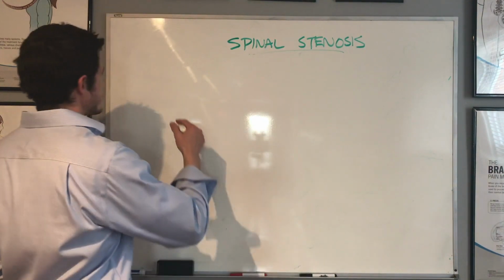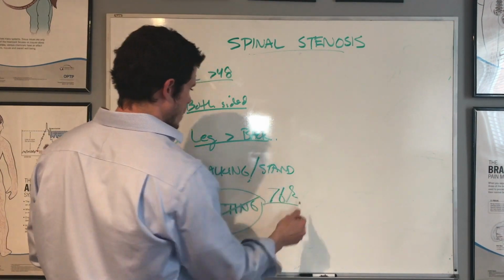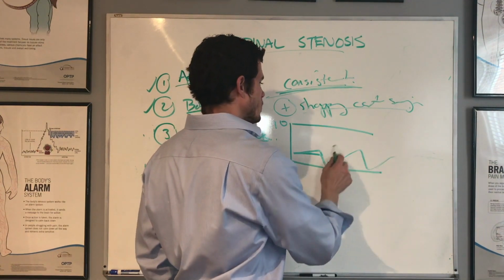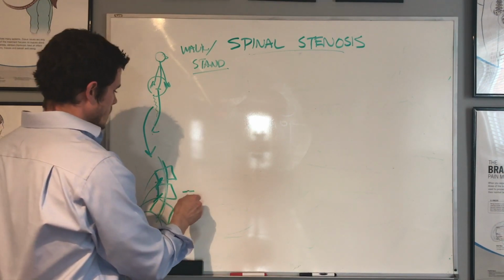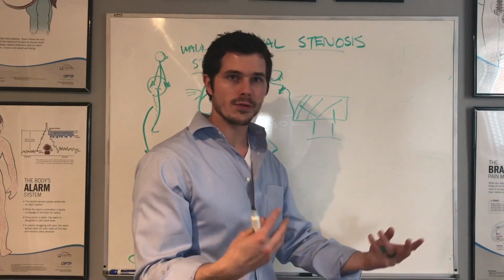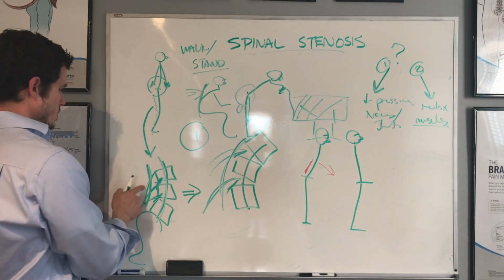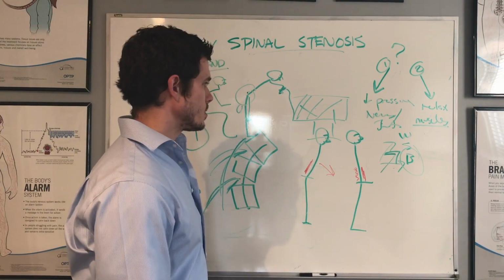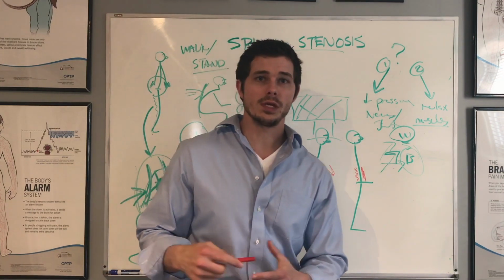Do You REALLY Have Spinal Stenosis?! | Royersford, PA | Limerick, PA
If you've been told you have spinal stenosis- you likely have pain that is worse with standing and walking.  You likely have leg pain that is worse than back pain and both sided symptoms (pain down both legs). Your pain should completely go away when you sit- or you may notice that your leg pain goes away when you lean forward on a shopping cart.  The concept is this... in spinal stenosis, when you stand or walk- your spine is in an upright (slightly arched) position. In this position, the spaces where the nerves travel get smaller- and people may get temporary compression of the spinal cord or nerve branches that exit the spine through small holes in the vertebrae...

When sitting or leaning forward- the back of the spine "opens up" and pressure is taken off the nerves and structures impacted by spinal stenosis.  This causes the pain to go completely away.

Also, people with true spinal stenosis often have a very timely and consistent onset of pain...  walking for a specific amount of time brings on leg pain, or foot numbness/tingling...

However, many people I treat who have been told they have spinal stenosis-naturally walk slightly bent forward (to "relieve" pressure on their back/nerves_. most of the time they still have pain when walking slightly forward.   When in this position they are making their back muscles work extra hard- which causes less oxygen to the muscles as they work and causes pain. The moment they lean forward on the shopping cart, or sit down- their pain improves... NOT BECAUSE THEY ARE BENDING THEIR SPINE FORWARD and reducing pressure on painful nerves and joints caused by spinal stenosis- BUT BECAUSE THEY ARE RELAXING THEIR BACK MUSCLES.

To prove if you have true spinal stenosis- walk, and when you feel your lower back pain- stand up super tall- exaggerate it...

Do things feel same better or worse?  If you have spinal stenosis causing your problem- then standing up tall should make things much worse... but in some cases, standing more upright actually LESSENS the pain...  if this is the case and standing upright makes you feel better- then YOU DO NOT HAVE SPINAL STENOSIS CAUSING YOUR BACK/LEG PAIN...  the reason it feels better is because you have allowed your muscles to work less- and therefore they function better, and have more oxygen to work,  resulting in less pain.

Give the test a try- and let me know your thoughts.

If you''re in the Royersford, Limerick, Collegeville, or Phoenixville, PA area and are looking for a natural solution for spinal stenosis- call .